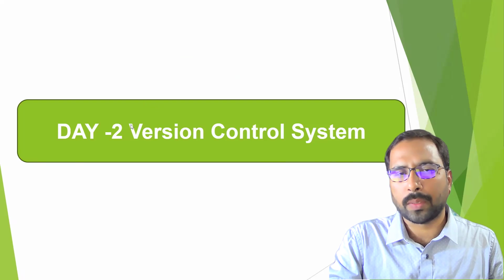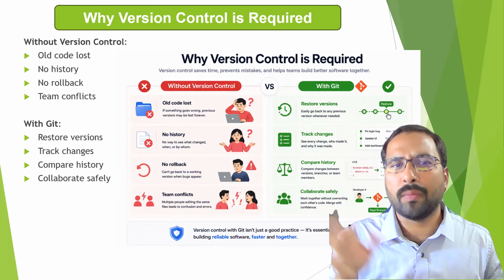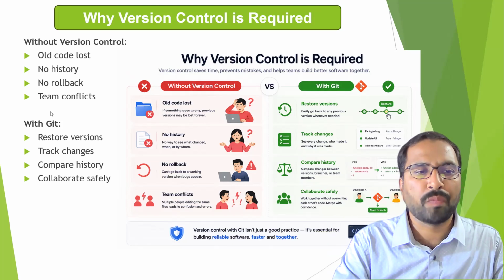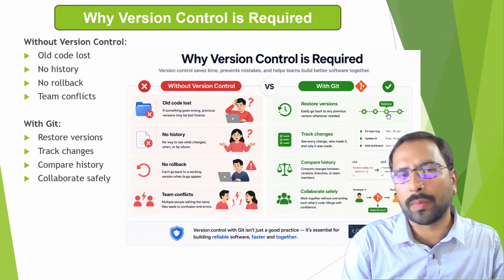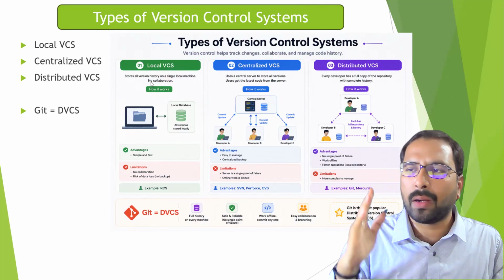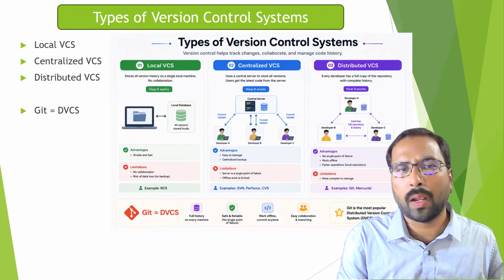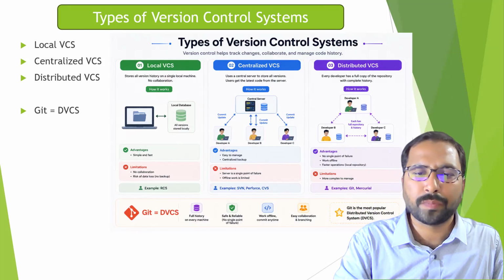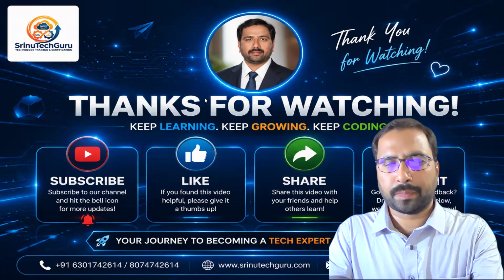Git & GitHub Full Course for Beginners 2026 | Part 2 Git Version Control System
Welcome to Part-2 of the Git & GitHub Full Course for Beginners 2026.

In this video, you will learn the complete concept of Version Control System (VCS) and understand why Git is the most popular version control tool used in DevOps, Cloud, and Software Development projects.

This tutorial is explained in very simple language with real-time examples, making it perfect for beginners, students, DevOps engineers, developers, testers, and IT professionals.

🔥 Topics Covered in This Video:

Why Version Control is Important
Problems Without Version Control
Advantages of Git
Types of Version Control Systems
Centralized Version Control System
Distributed Version Control System
Git Real-Time Use Cases
How Git Helps Teams Collaborate
Git Workflow Basics

💡 Real-Time Examples Included:

Team collaboration
Tracking code changes
Backup and recovery
Multiple developer environments
Software release management
Production rollback scenarios

🎯 This Course is Useful For:

Beginners
DevOps Engineers
AWS & Cloud Engineers
Developers
Linux Administrators
Students & Freshers
IT Professionals

📌 Upcoming Videos in This Series:

Git Installation
Git Commands
Git Branching
Git Merge & Rebase
GitHub Complete Guide
Pull Requests
GitLab & Bitbucket
Real-Time Git Projects

Git tutorial in Telugu
Git Course in Telugu
Git Course for beginners
What is Git
Git Tutorials
Git full course
github tutorial
github telugu
what is git